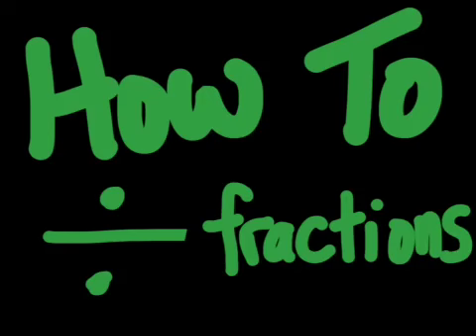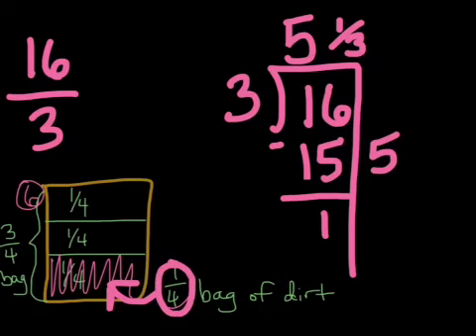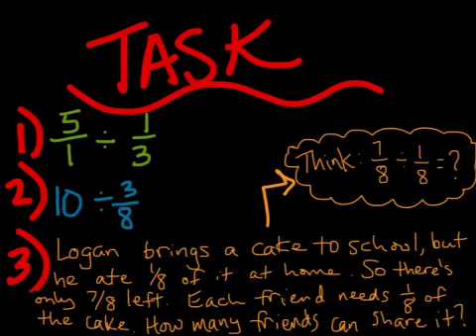How To Divide Fractions